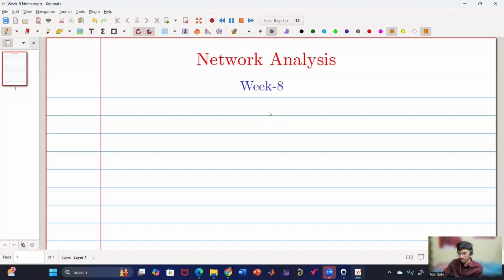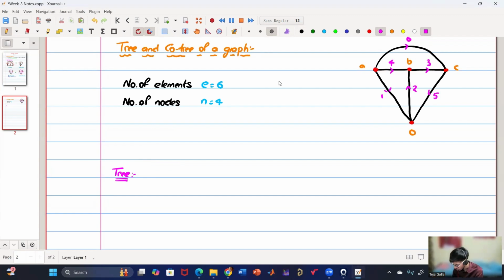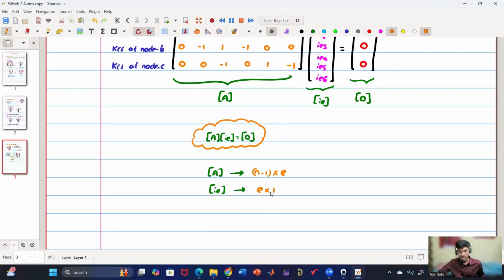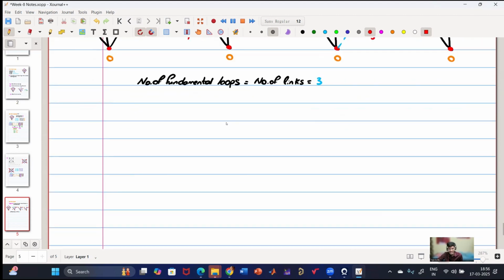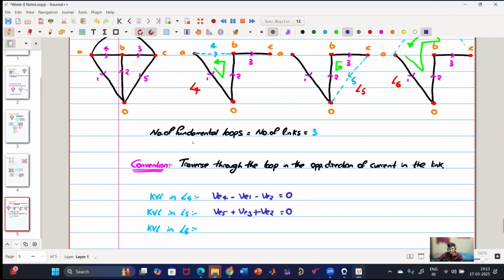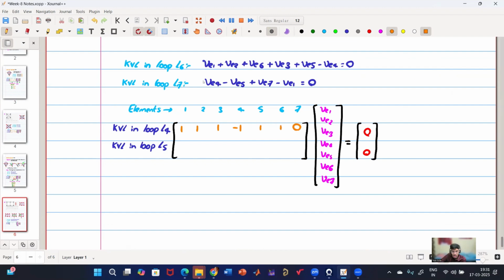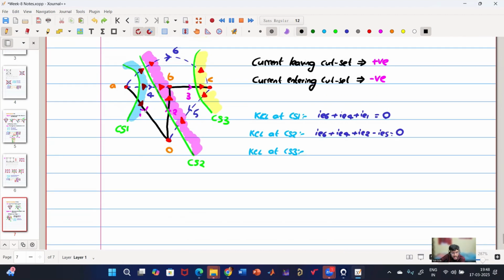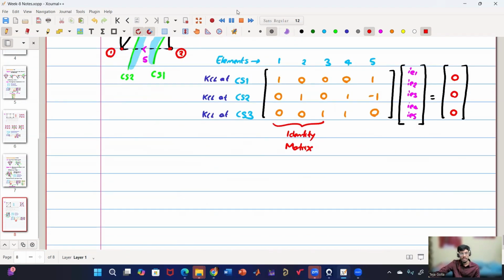Week 8 | Network Analysis | Problem Solving Session | NPTEL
Hello Everyone! This is the Week-8 problem-solving session of the NPTEL course "Network Analysis," which is "Graph Theory Applied to Network Analysis."

Time Stamps
00:00 - Introduction
02:16 - Why do we need Graph Theory?
06:45 - Graph and Directed Graph
17:21 - Tree and Co-tree
27:00 - Graph Theory and Nodal Method
38:30 - Problem-1 (Reduced Incidence Matrix)
46:30 - Graph Theory and Loop Method
01:16:33 - Problem-2 (Fundamental Tie-Set Matrix)
01:28:45 - Graph Theory and Cut-Set Method
01:50:40 - Problem-3 (Fundamental Cut-Set Matrix)
01:56:27 - Summary of Week-8

Reference Book: Network Analysis by M.E. Van Valkenburg

If you are new here, I am Teja Golla, a fourth-year Research Scholar in the Control Systems specialization at the Embedded Power Management Lab in the Department of Electrical Engineering at IIT Kharagpur.